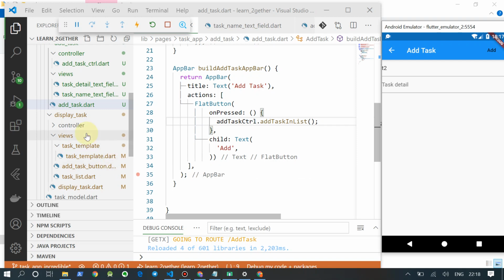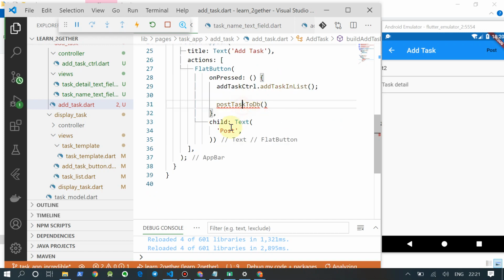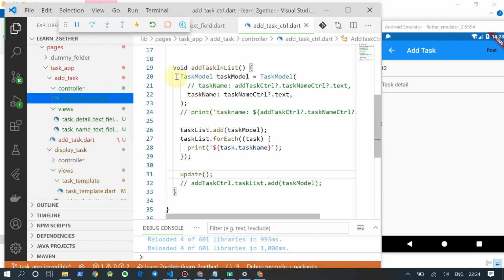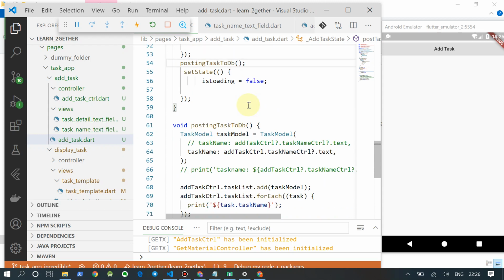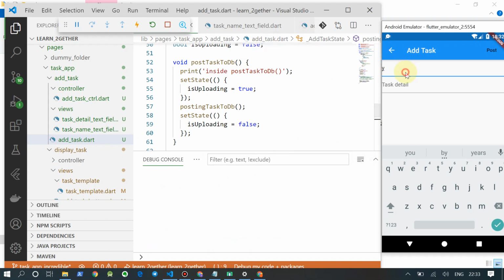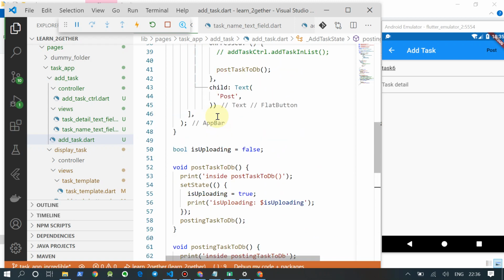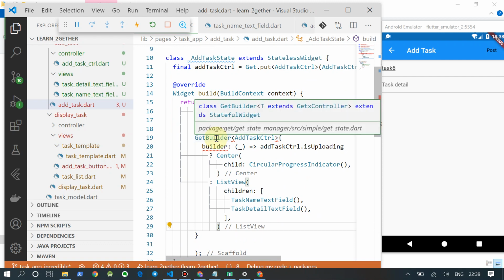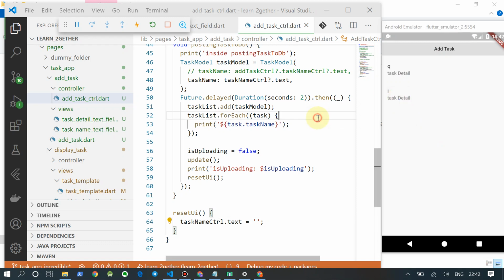Part 3. TaskApp. Flutter. Getx. Systematic coding. Adding dummy database code.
Adding dummy database code, showing progress bar upon clicking the post button, after 2 sec , resetting the ui. All this in a systematic coding style.